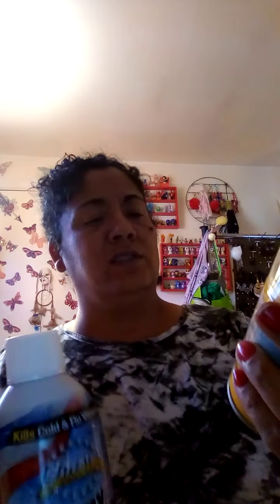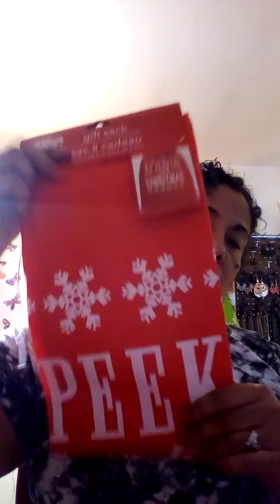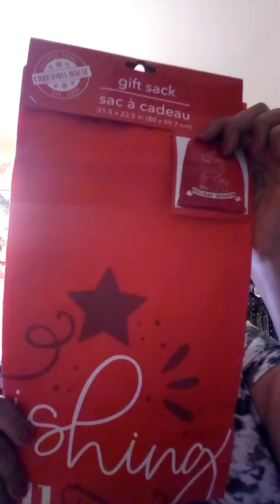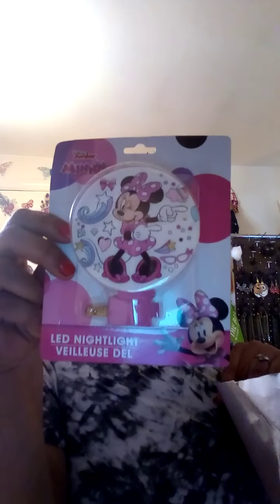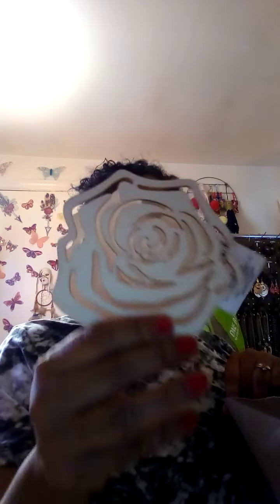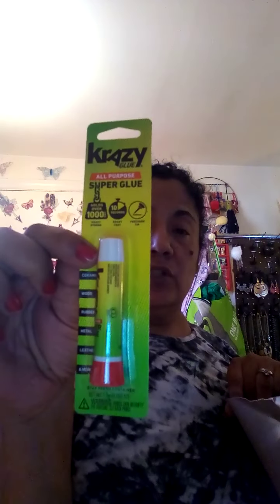New Christmas DT finds to me🤶